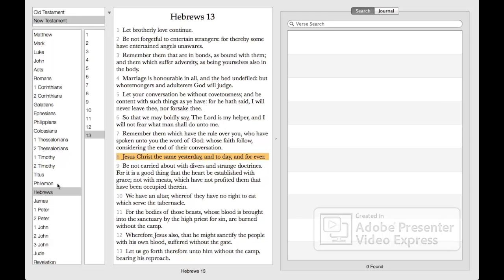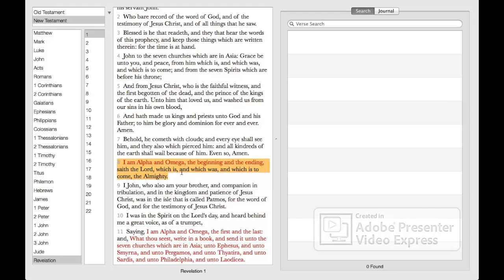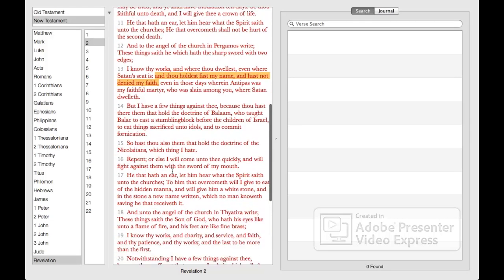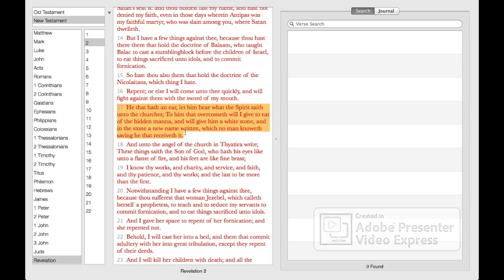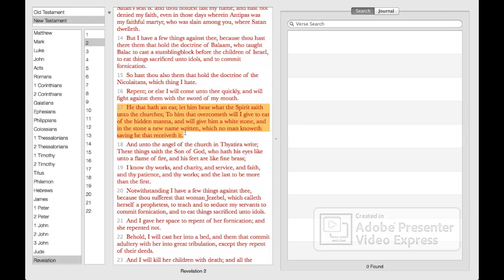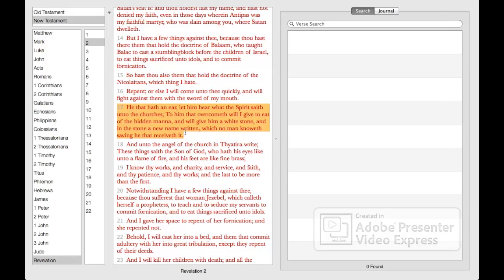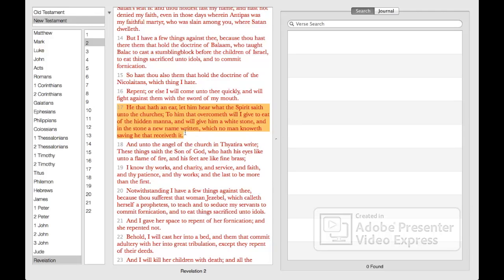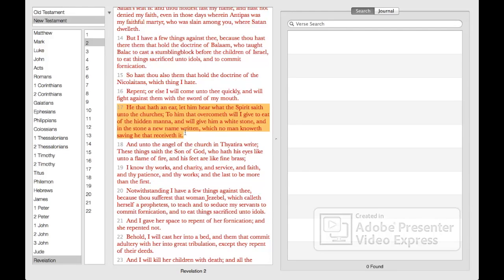Fragment 9 DS Scrolls- No Name Part 3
This video is about Fragment 9 DS Scrolls- No Name Part 3